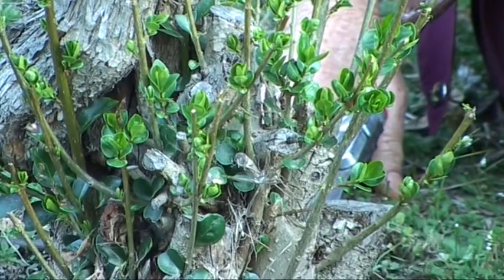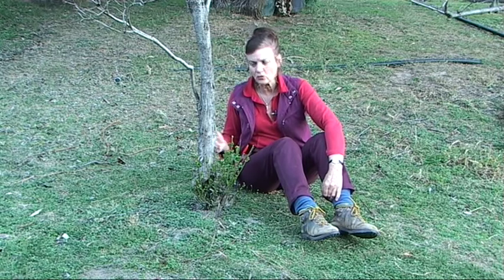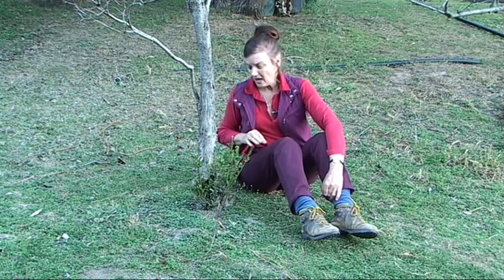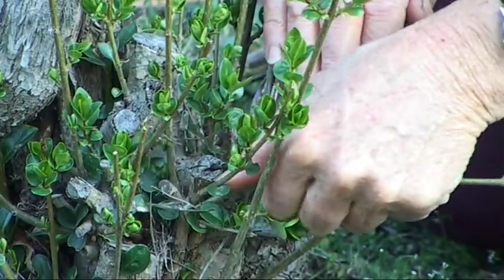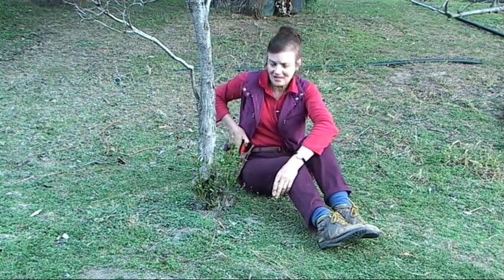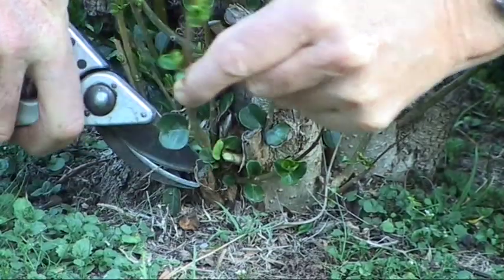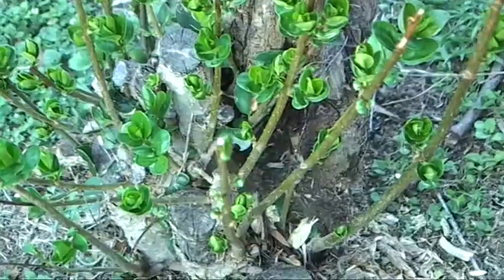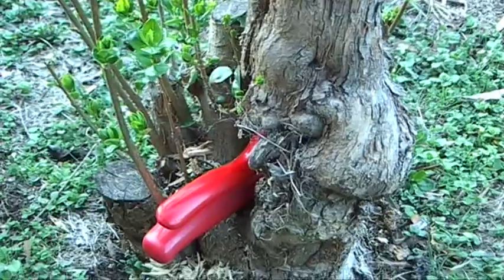Suckers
Suckers by Adland.